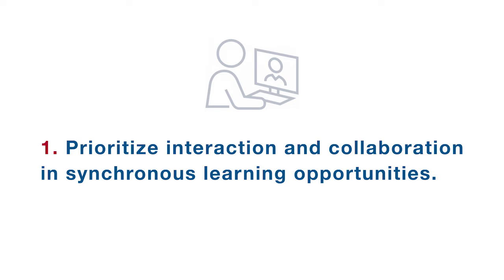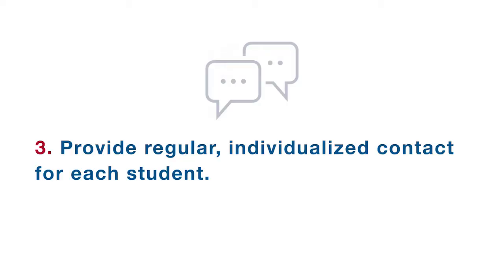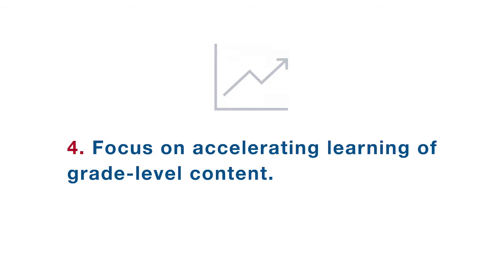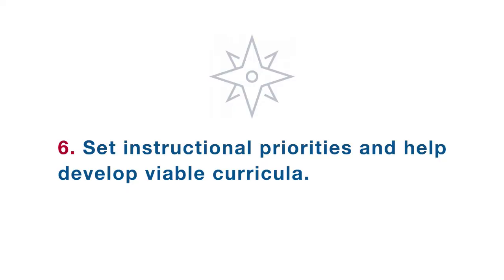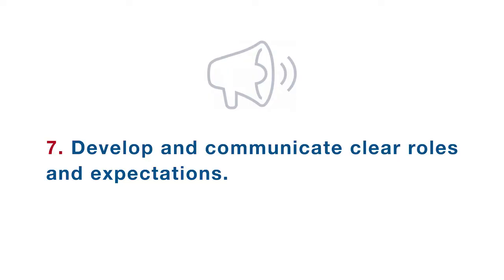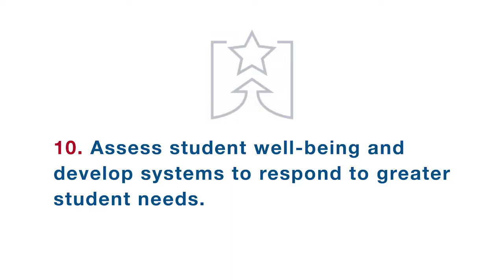PACE | Top Ten Recommendations from Supporting Learning in the COVID-19 Context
Authors of “Supporting Learning in the COVID-19 Context: Research to Guide Distance and Blended Instruction” describe ten key takeaways from the report.  The newly released publication offers a framework for educators and district leaders to use in their preparation to provide quality instruction through distance and blended models.